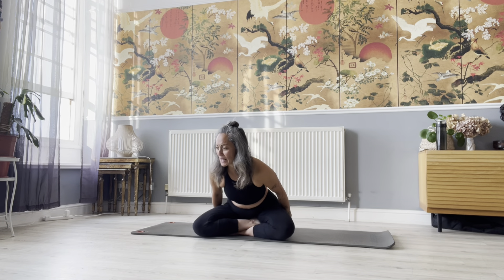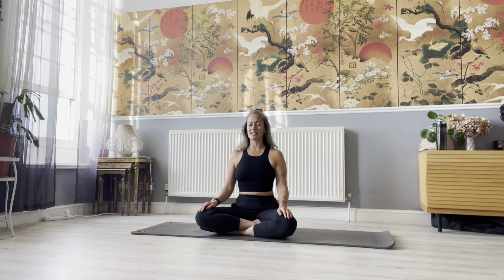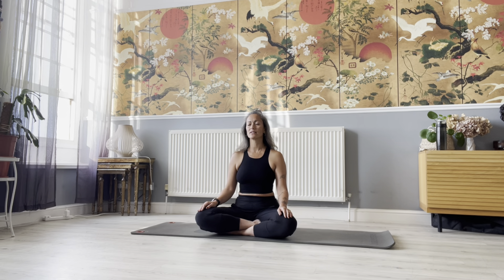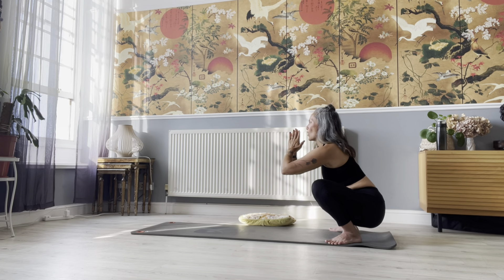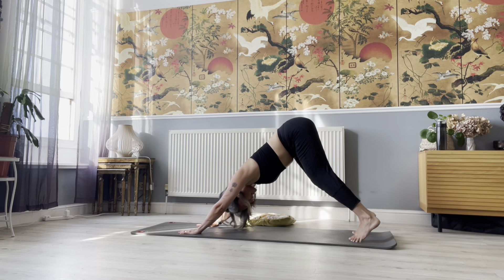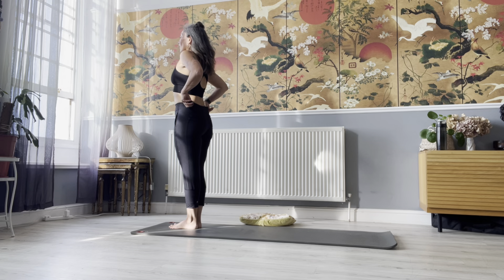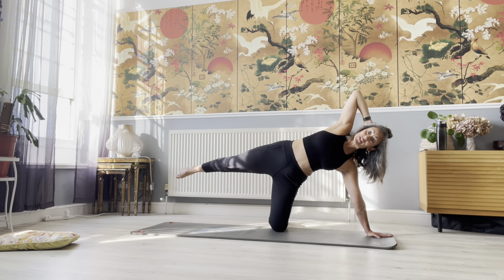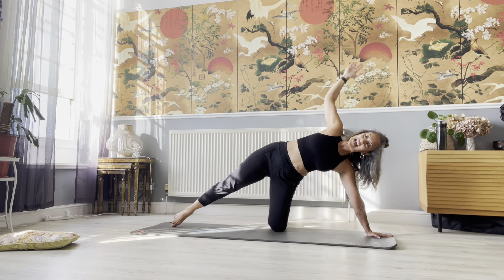Pilates for Your Menopause #1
A 45 minute flow to help be in the present and ease the mental, physical and emotional tension which can come with the rollercoaster of menopause